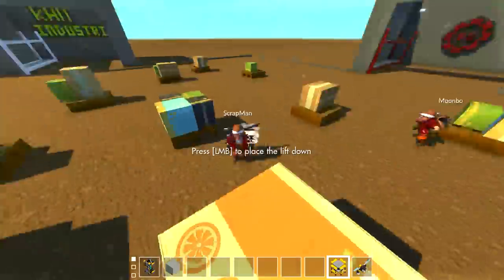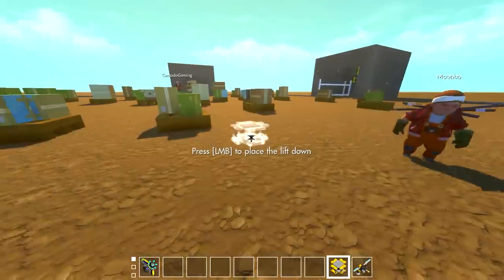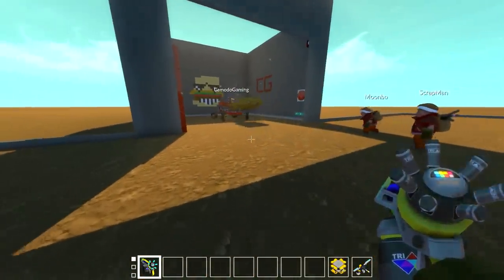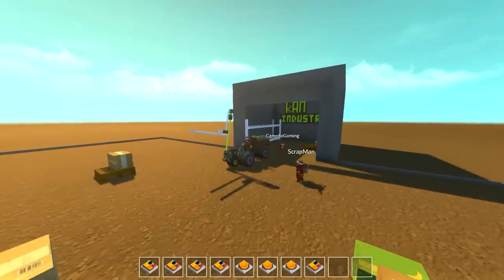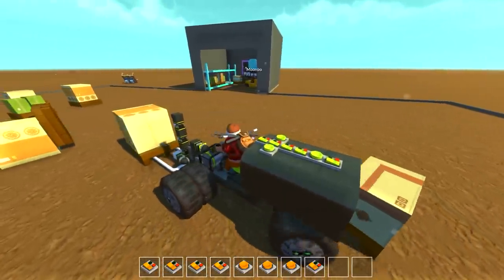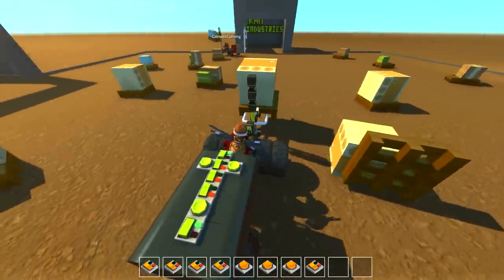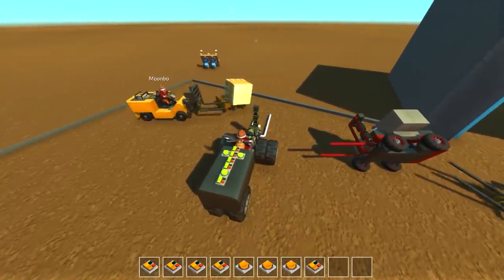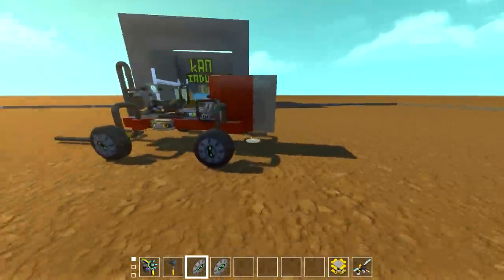Multiplayer Piston Forklift Crate Stacking Challenge! (Scrap Mechanic #179)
Hey everyone back again in Scrap Mechanic with more multiplayer Monday! Today we attempt to build piston forklifts and race to see who can gather and stack as many crates as possible!

"Aces High". "Bumba Crossing", "Carpe Diem", "Crowd Hammer", "Fretless", "Griphop", "Industrial Cinematic", "Monkeys Spinning Monkeys", "Over Under"